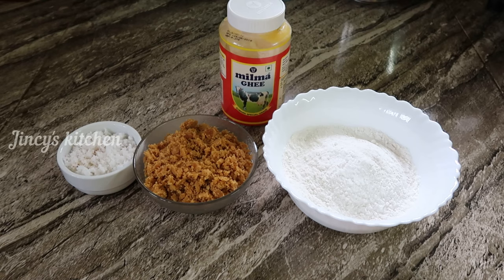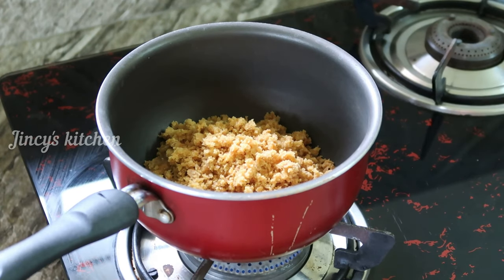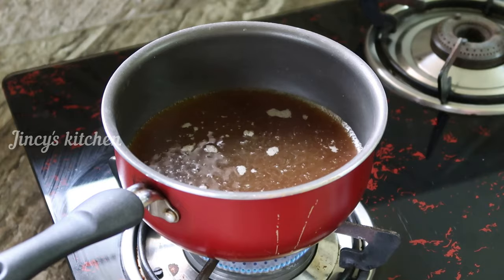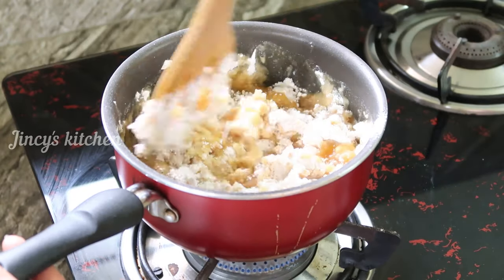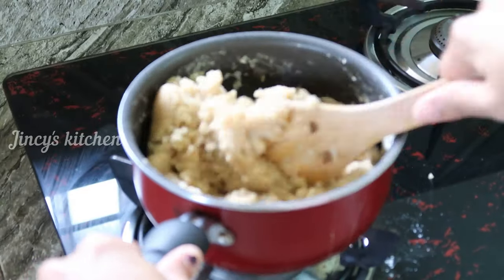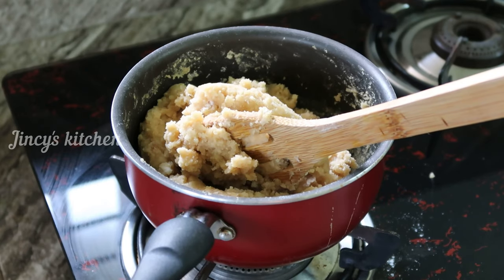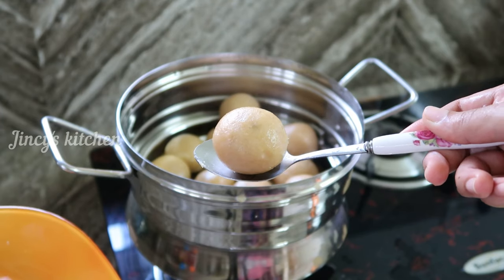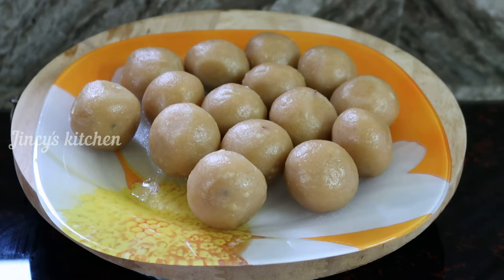തനി നാടൻ ശർക്കര കൊഴുക്കട്ട | Nostalgic Kerala Sharkara Kozhukatta I Sweet Dumplings in Kerala style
Please watch and support and give your feedback through comments

Kozhukatta is a traditional recipe of Kerala and also one among the most popular Kerala sweet which is prepared from Rice flour,grated coconut and jaggery.Hope you all will enjoy this video.Don't forget to Like,Share& Subscribe..
Ingredients:
Roasted Rice flour-1 1/4 cup
Jaggery-1 cup
Grated coconut-1/4 cup
Salt-A pinch
Cardamom-1
Ghee-1/2 tsp
Water-1 1/4 cup

Query Solved